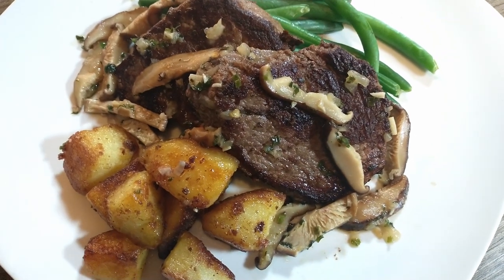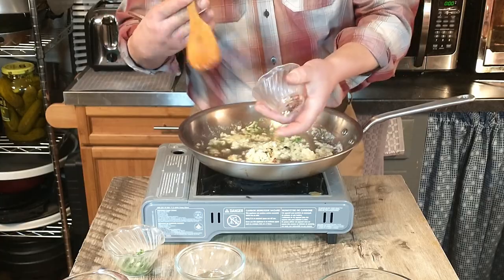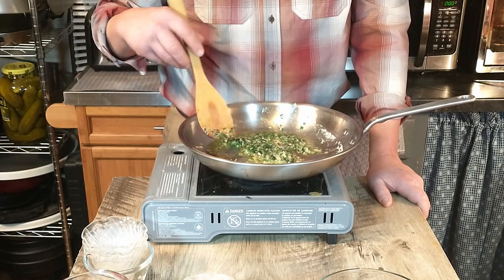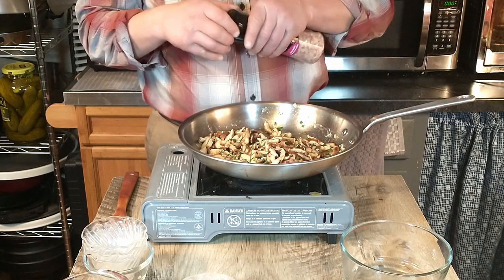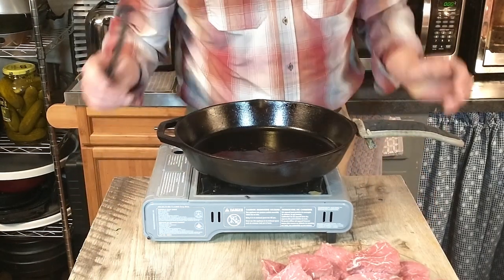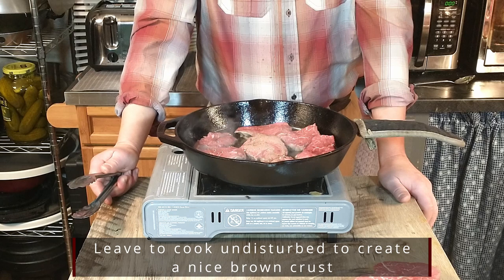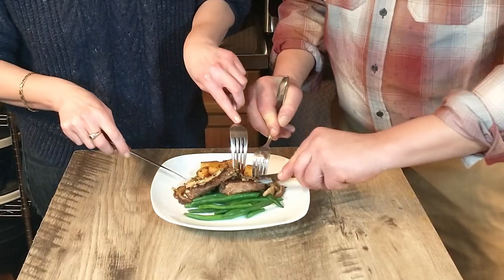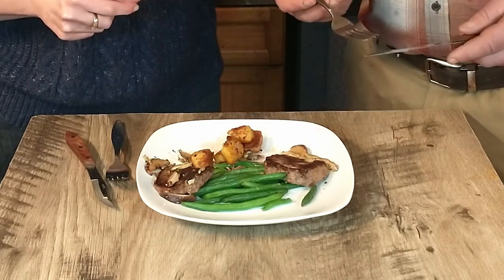BEEF TENDERLOIN MEDALLIONS with SHIITAKE MUSHROOMS | Antonio Carluccio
Looking for a tasty meal to impress your special someone? Look no further than Antonio's Beef Medallions with Mushrooms! This dish is so delicious, it could give any restaurant a run for its money. We paired it with some scrumptious rosemary and garlic braised potatoes and steamed green beans. And don't worry if you're new to cooking tenderloin - it's actually easier than you might think!